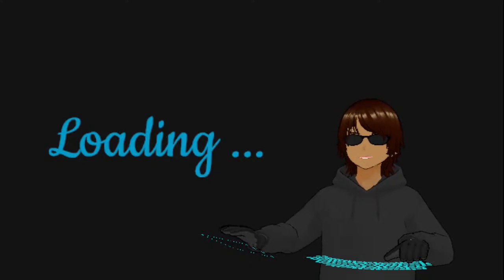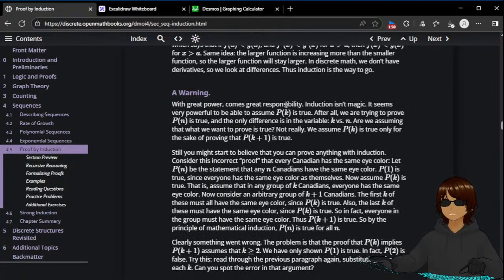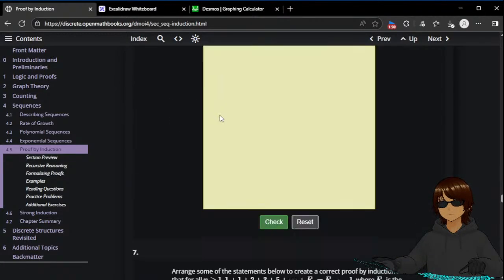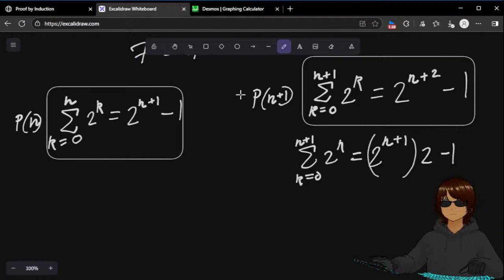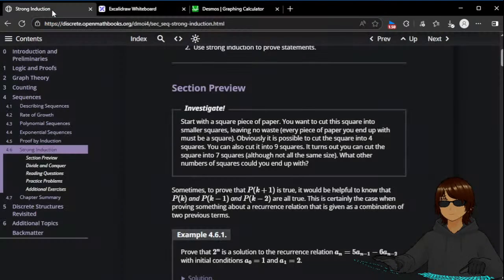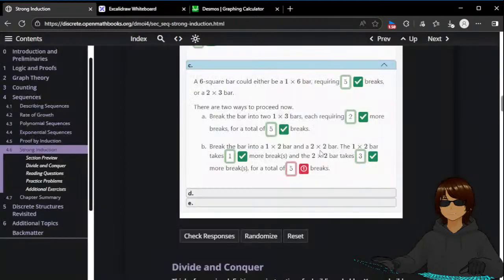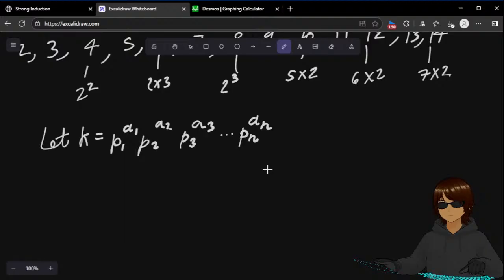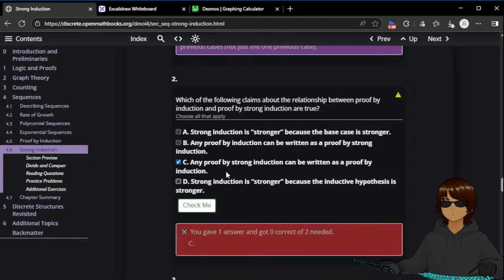Proof by induction | Learning discrete maths (Part 16)